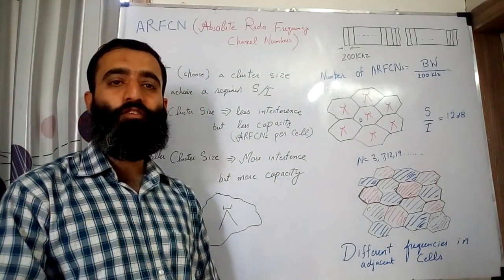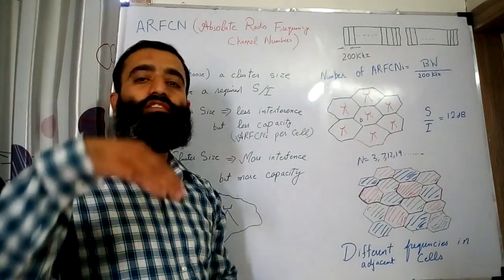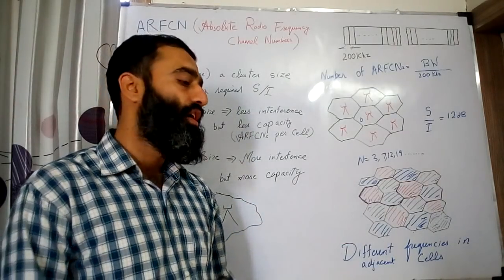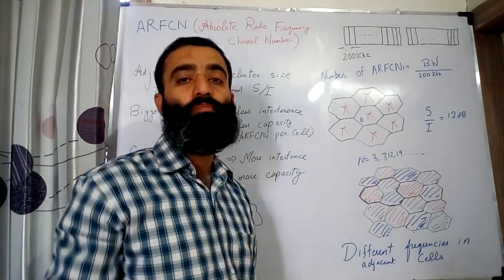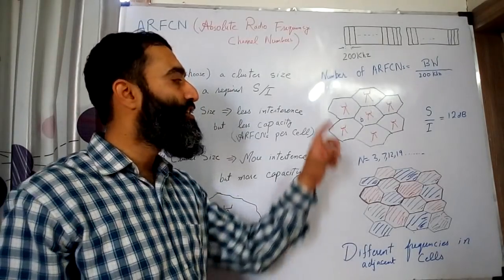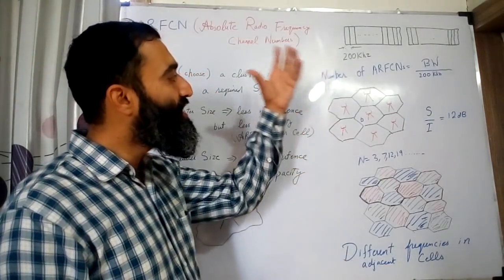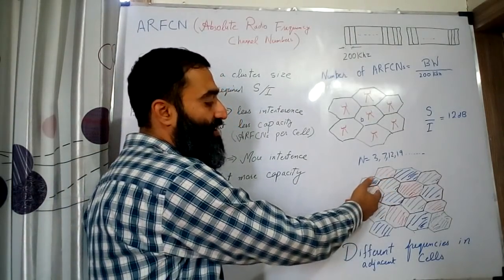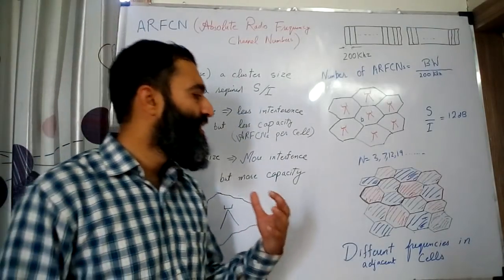FREQUENCY REUSE IN GSM AND CELLULAR NETWORKS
This video explains what is meant by frequency reuse in GSM (Global System For Mobiles) and other cellular networks. We also explain how the frequency is divided into cluster of cells and why it is important to achieve a desired Signal-To-Interference ratio. We also explores the trade-off between interference and capacity as the cluster size is varied.